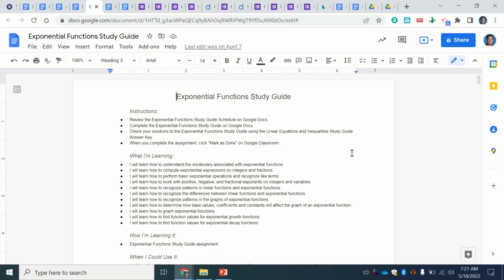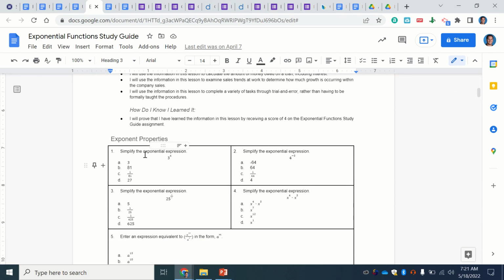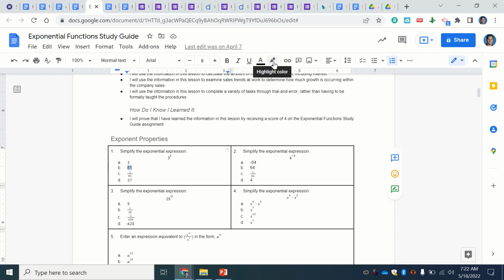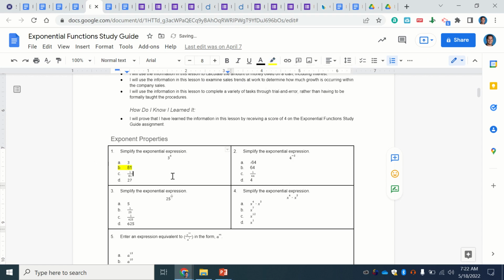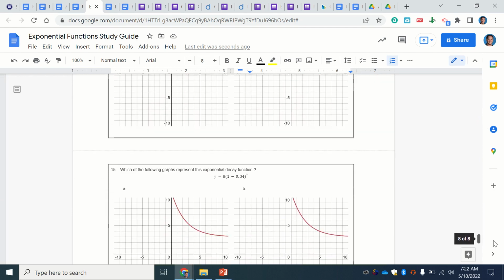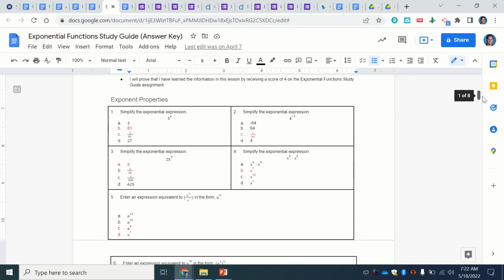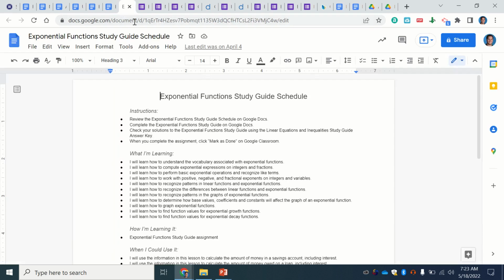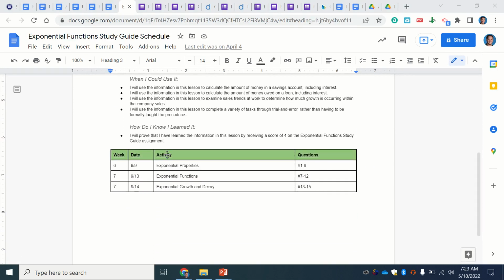9/6/2022 Exponential Functions Study Guide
0:00 Agenda and Learning Goals
0:12 Exponential Functions Study Guide

Instructions:
* Review the Exponential Functions Study Guide Schedule on Google Docs.
* Complete the Exponential Functions Study Guide on Google Docs.
* Check your solutions to the Exponential Functions Study Guide using the Exponential Functions Study Guide Answer Key.

What I’m Learning:
* I will learn how to understand the vocabulary associated with exponential functions.

How I’m Learning It:
* Exponential Functions Study Guide assignment

How Do I Know I Learned It:
* I will prove that I have learned the information in this lesson by receiving a score of 4 on the Exponential Functions Study Guide assignment.